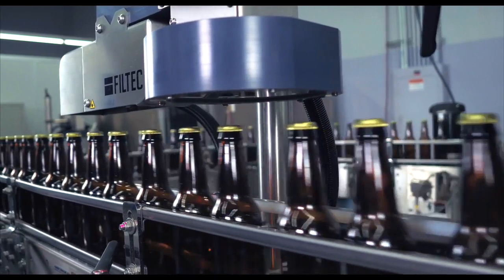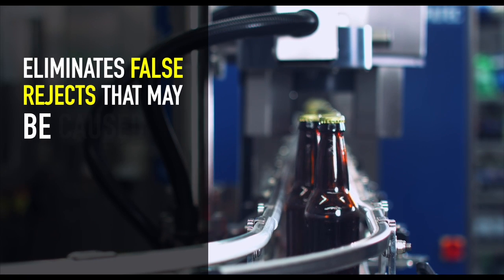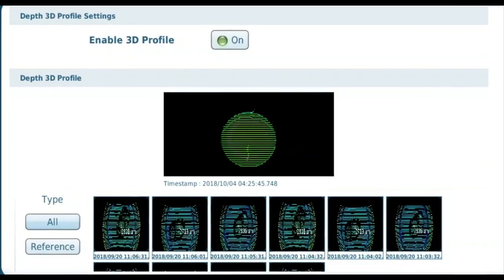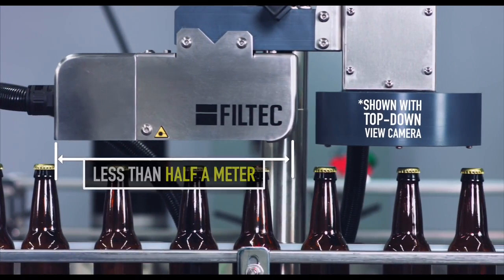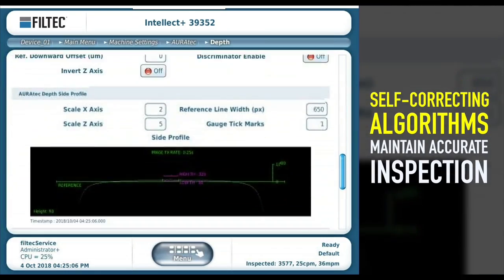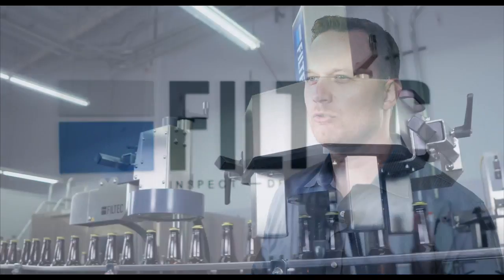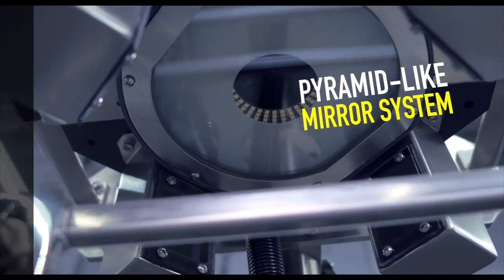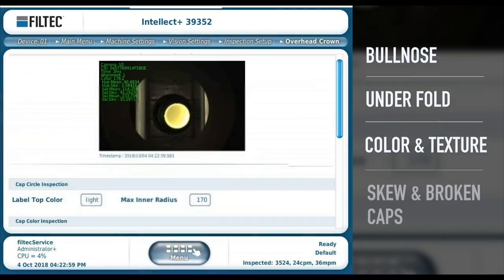AURATEC and QUADVIEW - Package Integrity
The AURATEC  is a smart and dependable system that provides production line assurance with true and consistent detection, guarantees high inspection resolution, and eliminates false rejects due to alignment. Multiple adaptive algorithms evaluate 3D image data in real time at speeds exceeding 1,200 CPM.

QUADVIEW  is a compact stand-alone system that utilizes advanced optical techniques to provide a 720° field of view. Proprietary inspection algorithms analyze the cap/crown skirt for process defects like bull nose, under fold and skew closures.

When coupled, AURATEC and QUADVIEW provide a turnkey solution that guarantees package integrity.